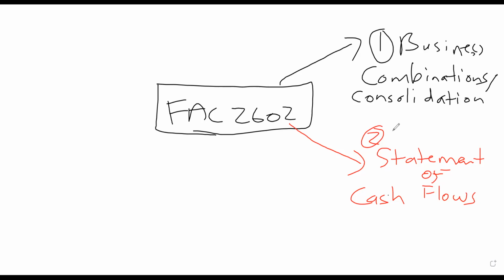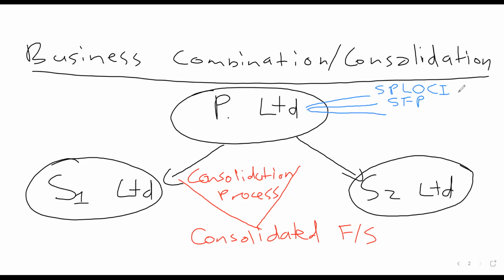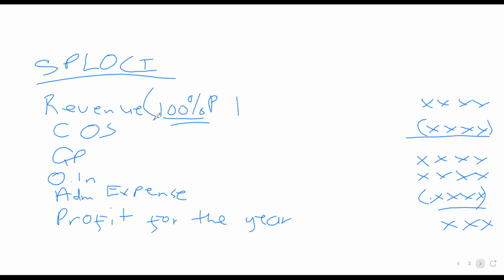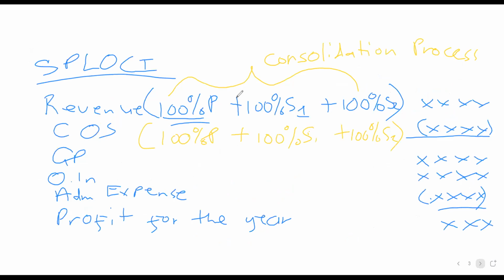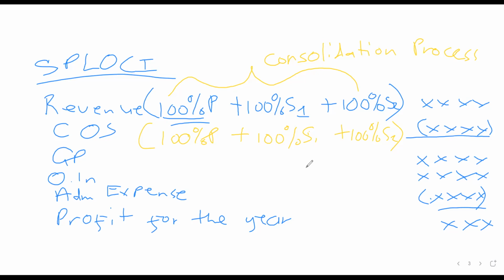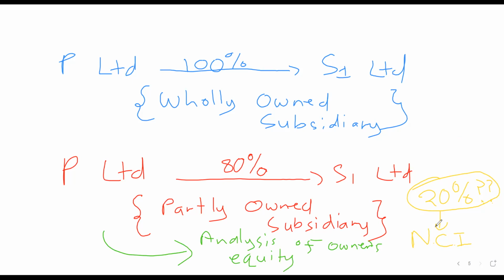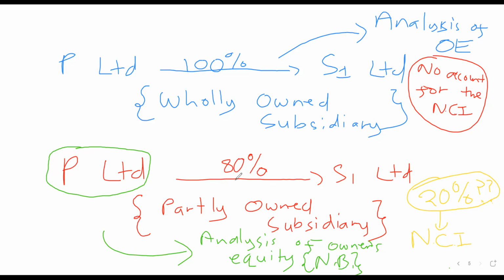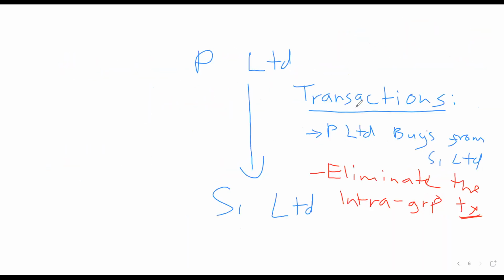FAC 2602 Session 1 EpA Semester 1 2023